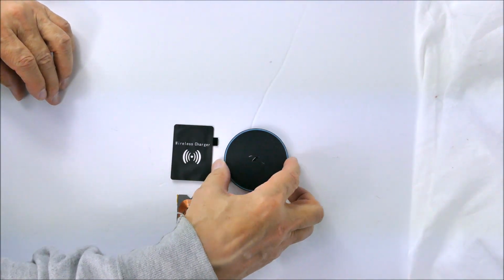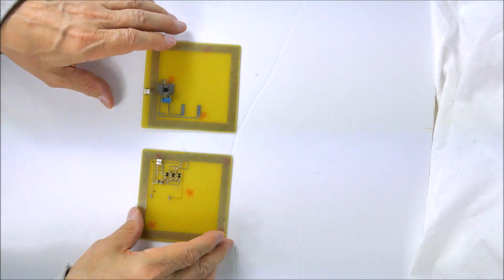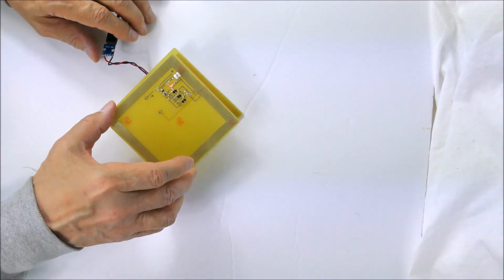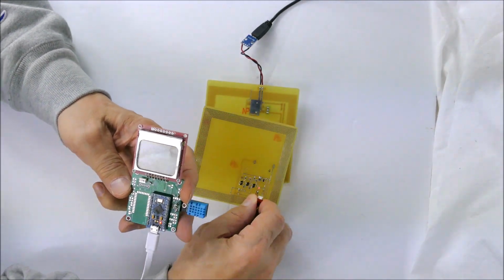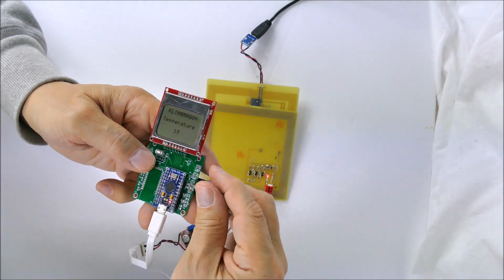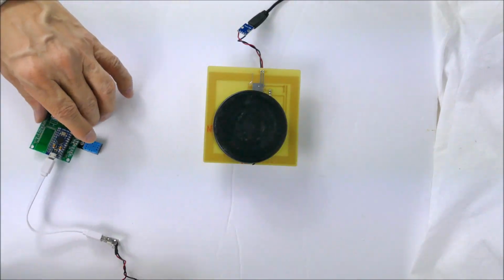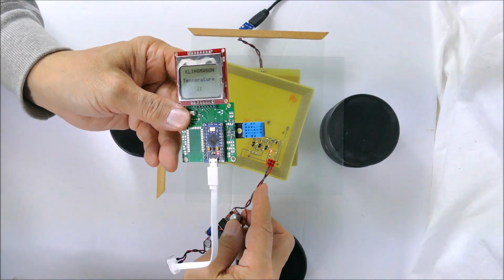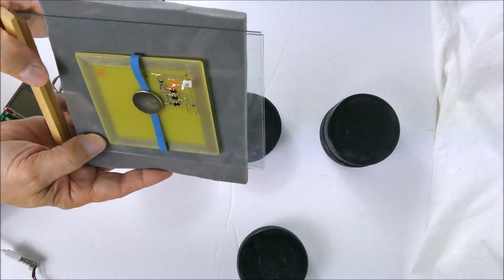Klingmgon1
Klingmagon - magnetic mount, wireless power transfer, thermometer